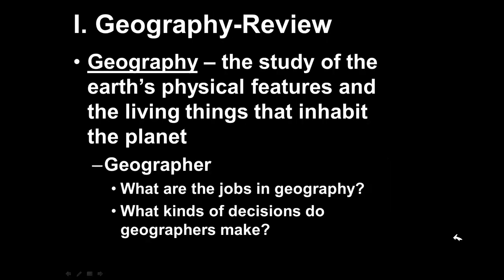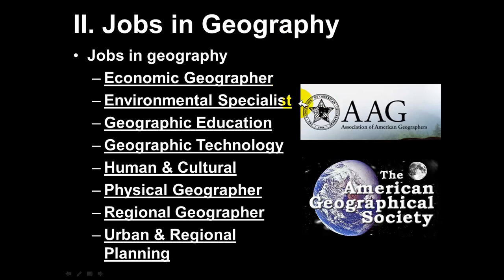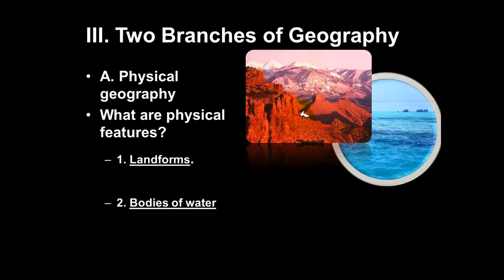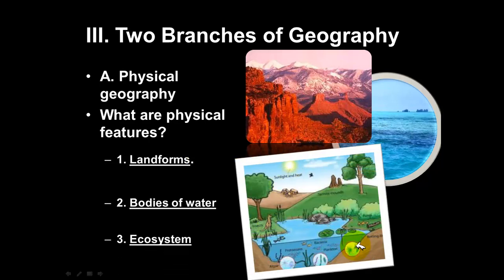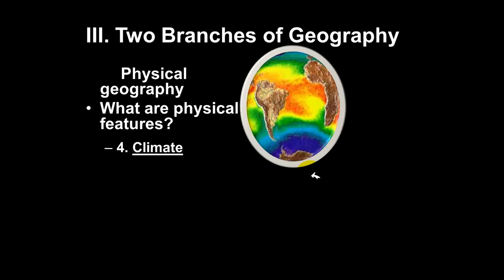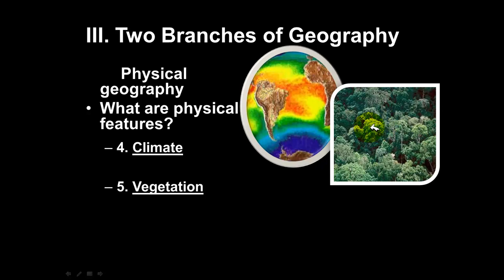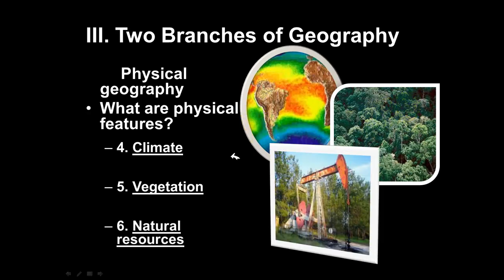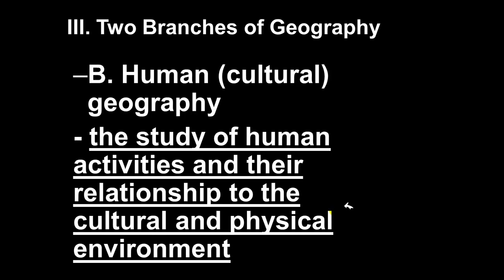Themes of Geography Part 1